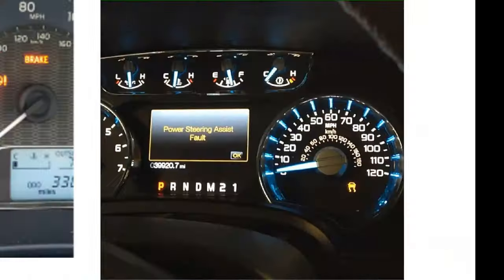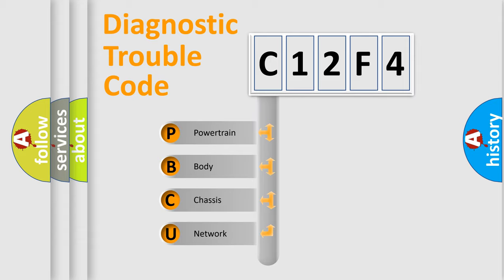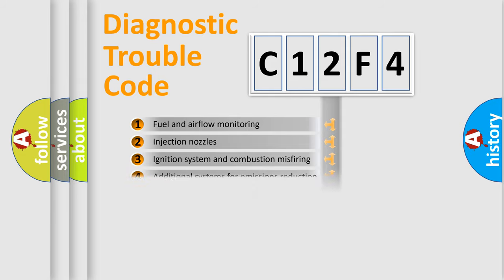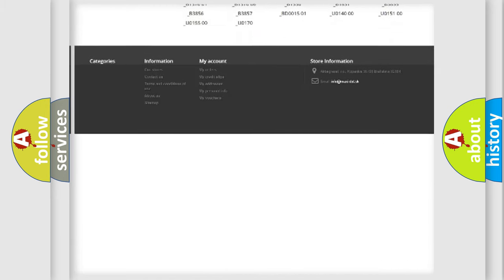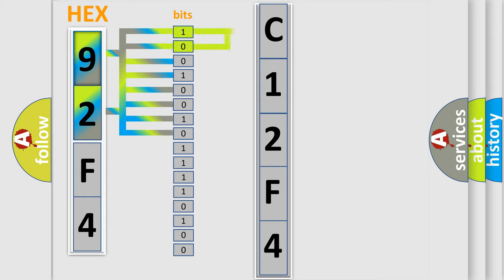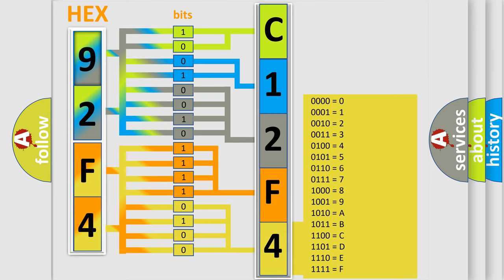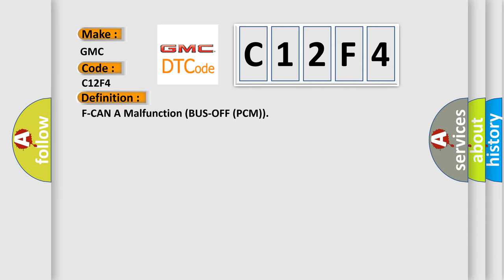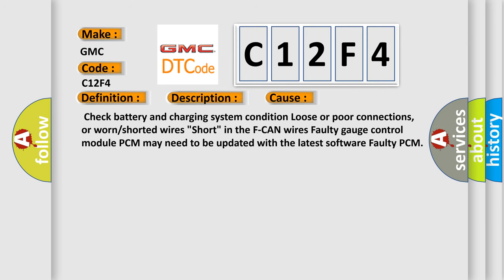DTC GMC C12F4 Short Explanation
Contents:
0:21 Basic DTC analysis according to OBD2 protocol standard.
1:48 Insight into programming
2:58 A diagnostically understandable description of the Diagnostic Trouble Code
3:05 Basic error definition

Make:
GMC
Code:
C12F4
Definition:
F-CAN A Malfunction (BUS-OFF (PCM))
Description: